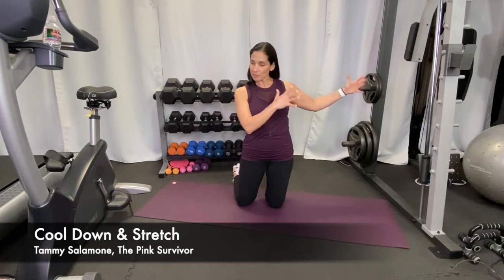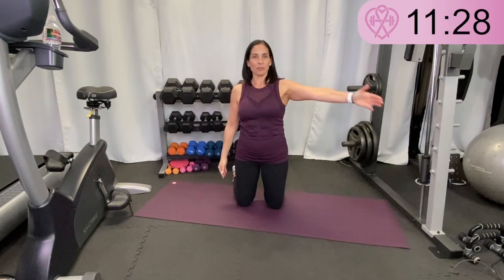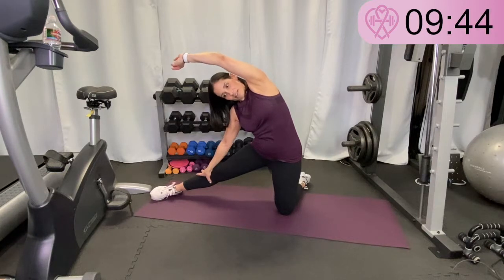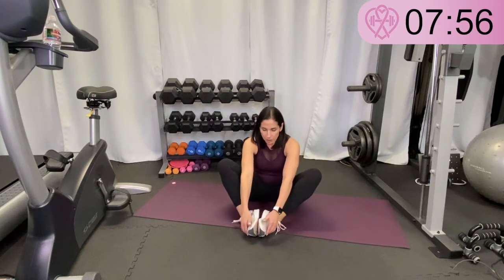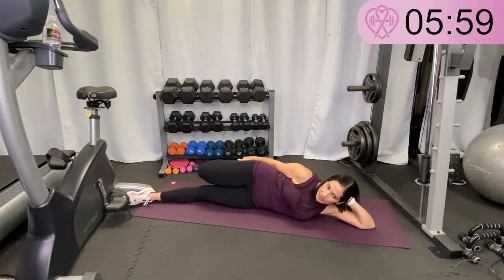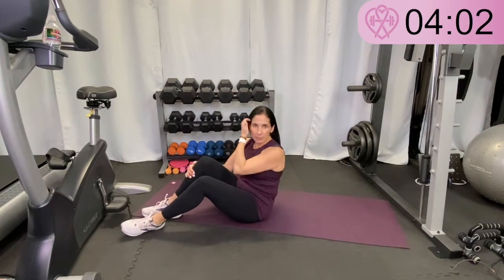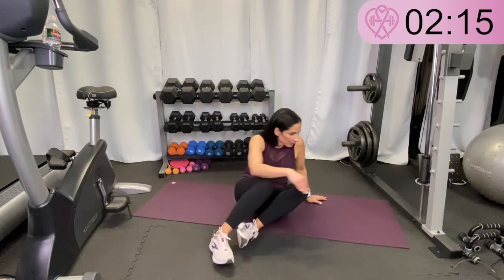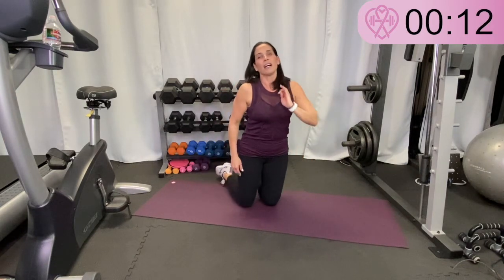Cool Down & Stretch | Tammy Salamone, The Pink Survivor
This is perfect after any workout or at the end of your day to relax and stretch your whole body. Perfect for beginners, this full body stretch will mostly be done on the floor, so grab your mat and let's get started!

Tammy is a certified ACE personal trainer and CETI cancer exercise specialist. She was diagnosed with breast cancer in early 2017 and underwent a double mastectomy, implant reconstruction and a year of chemo and Herceptin treatments.

She loves showing others how she continued to workout daily and always walked, even on her chemo days!! Exercising helped her just as much physically as it did mentally!

Follow Tammy on Instagram @tammysalamone or find her blog and more about her on her